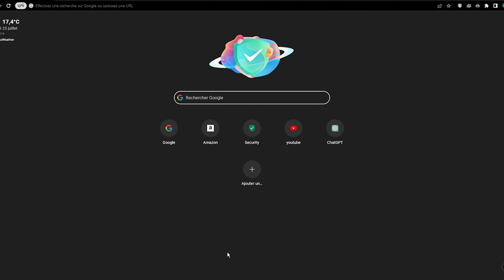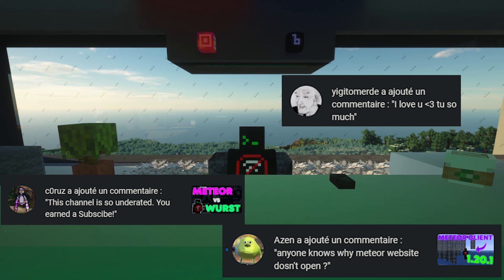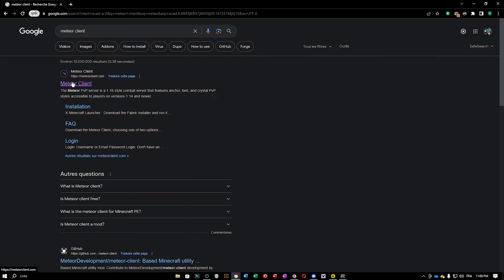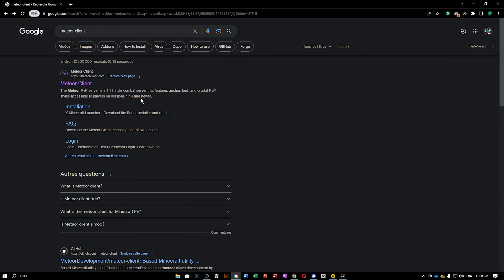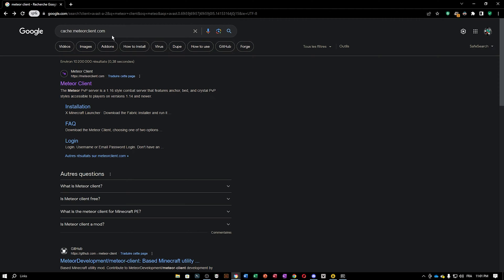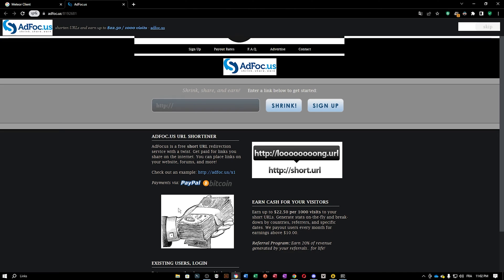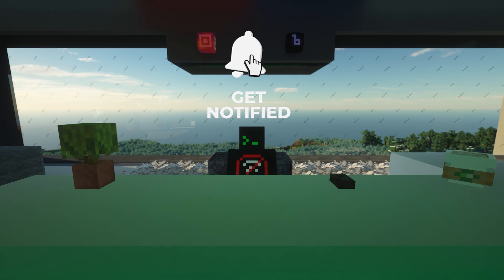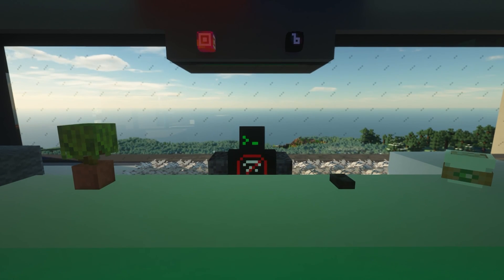HOW TO FIX METEOR CLIENT PROXY PAGE 2023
Hi my name is BIOS, today i am showing you how to bypass the proxy web page of the Meteor Client.

 • DWIG - Orange Eve...

Chapters:

0:00 Intro
0:52 FIX Meteor Client
2:26 Skip AdFocus
2:53 Outro